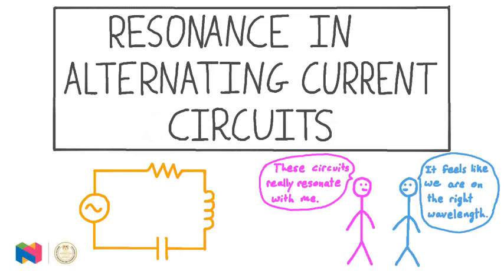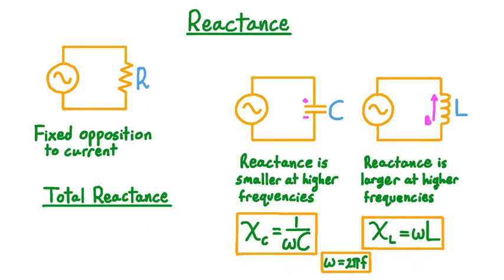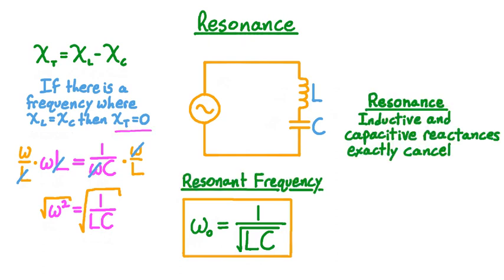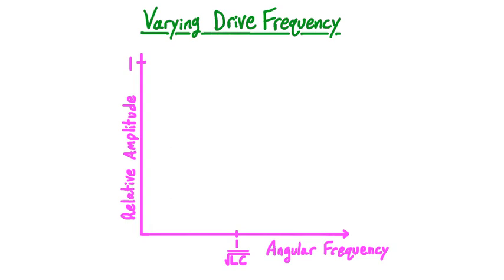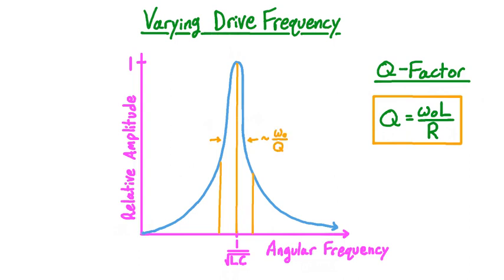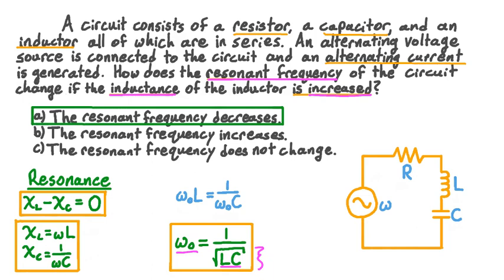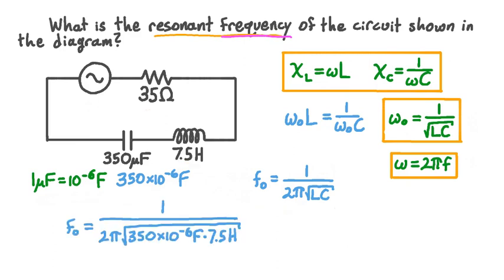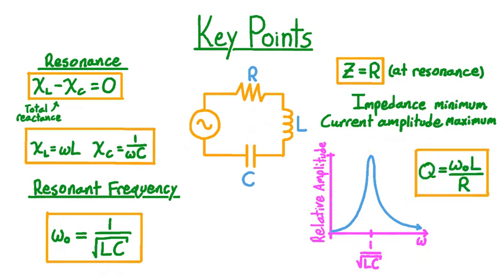33 Resonance in Alternating Current Circuits